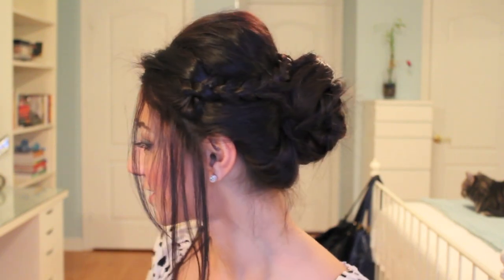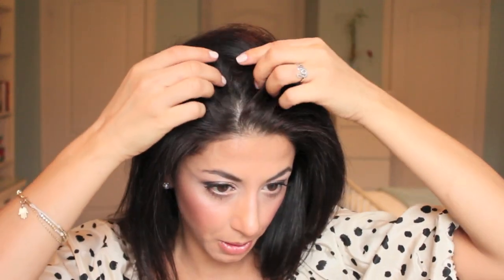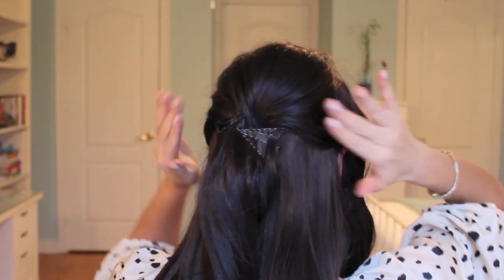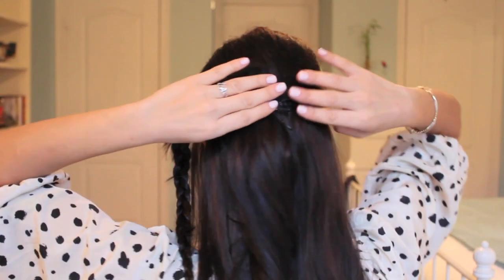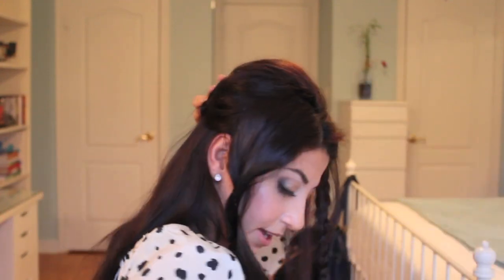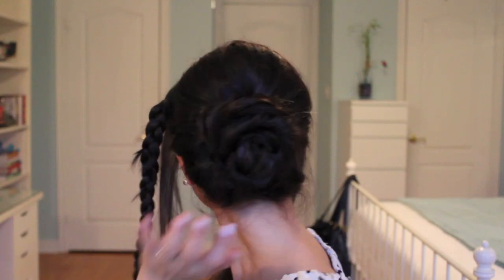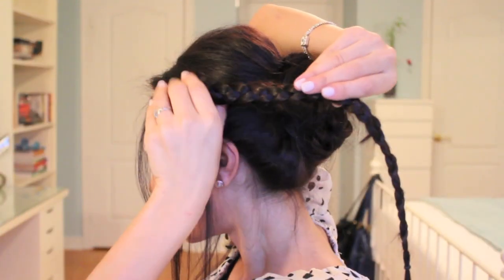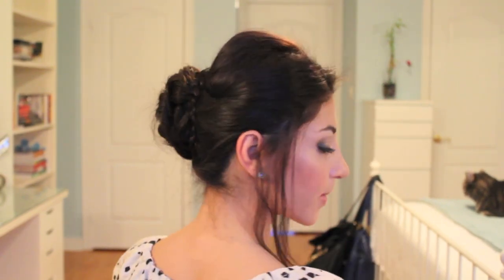Twilight Bella Swan Inspired Wedding Hair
Here is a highly requested tutorial of how Bella wore her hair for the wedding scene in the newest Twilight Breaking Dawn movie.

I think the results turned out pretty close to hers, and I hope you guys enjoy it!

I used:
- Lots of Hair Pins
- Lots of Bobby Pins
- Paddle Brush
- Denman D3 Teasing Comb
- Rat Tail Comb
- Hairspray

I'm wearing:
Shirt: Urban Behavior
Bracelet: Dana Jordan store at Bayview Village mall
Ring: Love ring from this Etsy store
Nails: Cheer Cotton by Revlon
Earrings: Swarovski crystal studs